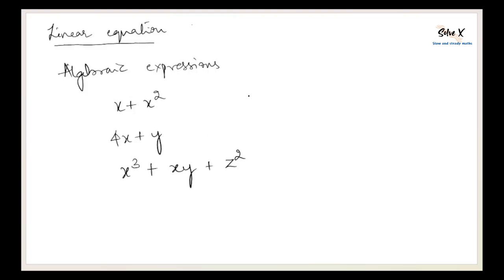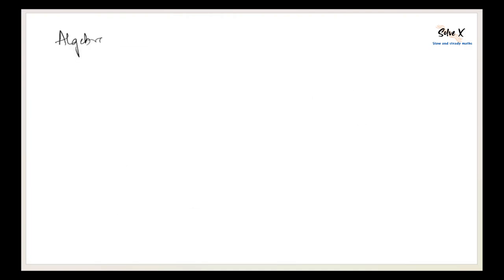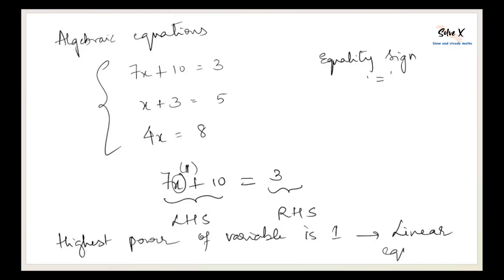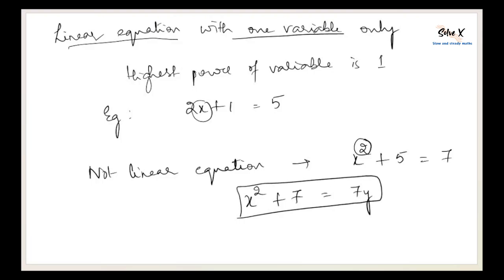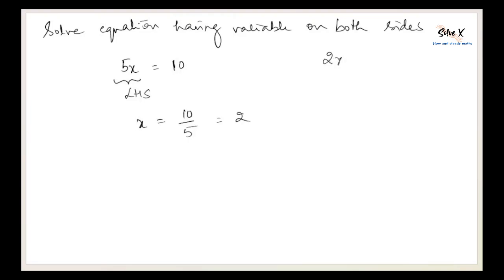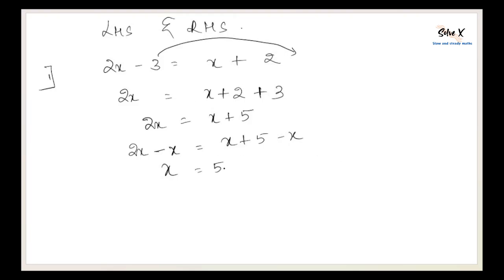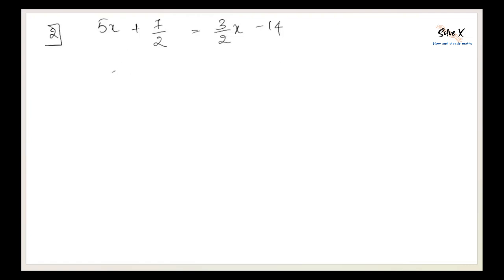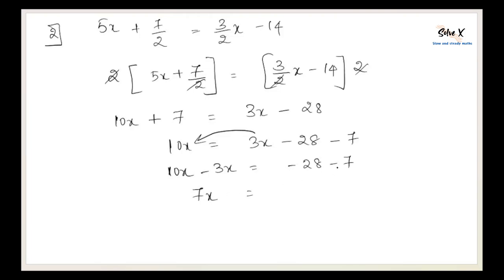Linear equations explained in simple way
Explaining in detail about linear equation involving one variable